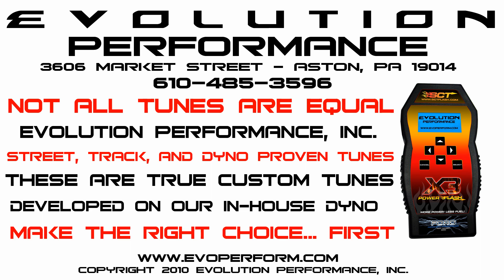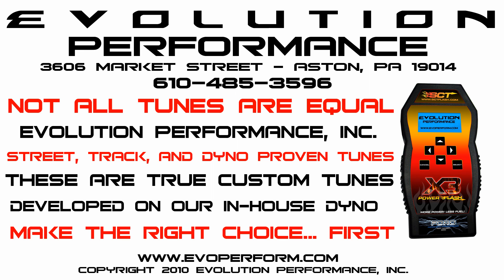2011 Mustang GT Auto - Ford Racing Supercharger - 560 RWHP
Evolution Performance, Inc. - 2011 Mustang GT 5.0L 4V Automatic makes 560 RWHP and 474RWTQ with a Ford Racing Twin Screw Supercharger at 8.6lbs of Boost. This car is geared more towards the Street/Strip group using 100% Street Components! Modification List - Ford Racing Twin Screw Supercharger @ 8.6lbs of Boost, L&M Dual 66mm Throttle Body, Vortech 123mm Carbon Fiber Cold Air Intake, JLT Billet Oil Seperators, Evolution Performance, Inc. True Custom 93 Octane Tune - American Racing 1 7/8 Longtube Headers with 3" Collector and Off-Road X-Pipe, Borla Catback Exhaust System, Ford Racing 4.10 Gears, Ford Racing Lowering Springs, RTR 19X9.5" Dark Gun Metal Wheels, Evolution Performance, Inc. Adjustable Panhard Bar and Brace. to purchase Cold Air Intakes, Evolution Performance, Inc. Custom Tuned SCT X3's, Superchargers, Longtube Headers, Axle Back and Catback Exhaust Systems, Off-Road and High Flow Catted X-Pipe's, Suspension Kits, Race Wheels, Tires, and Much, Much More! In-Stock, Same Day Shipping - Online Store Open 24/7